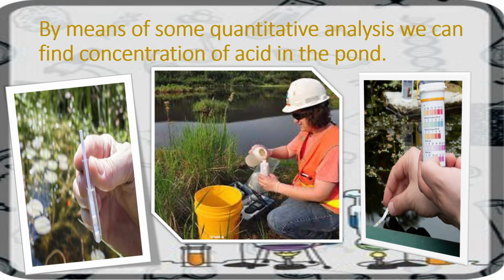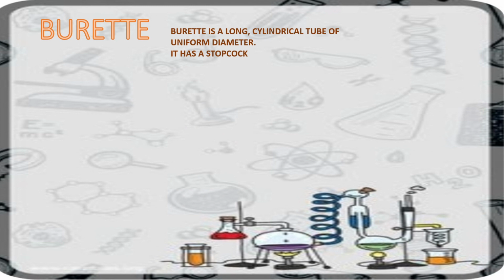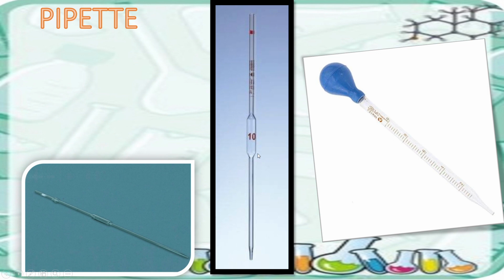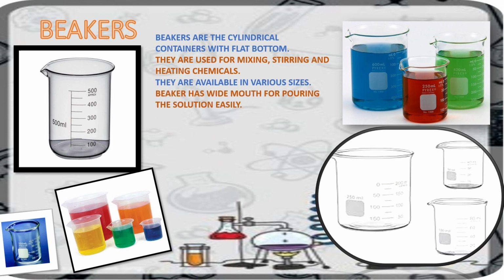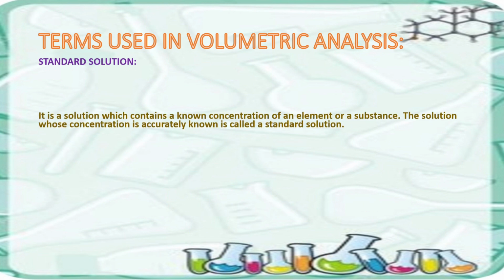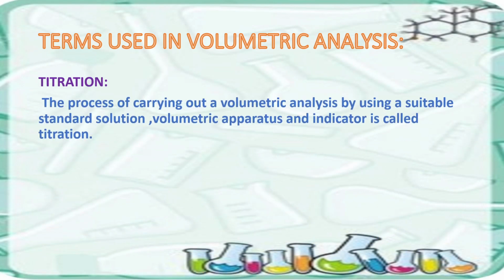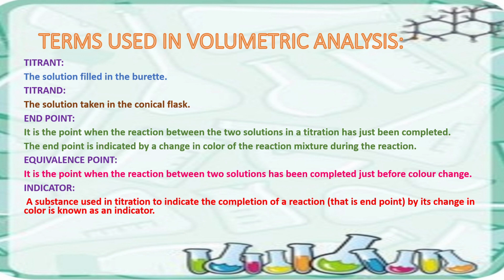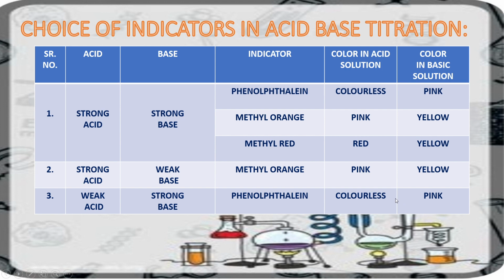Introduction to Volumetric Analysis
This Video is about introduction to volumetric analysis. It is especially prepared for standard 11th students studying in Maharashtra State Board.